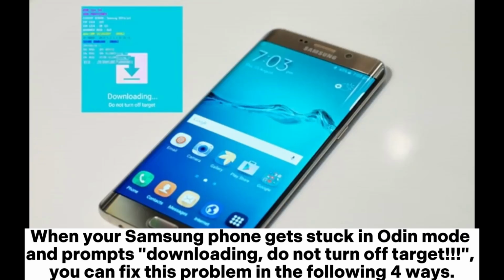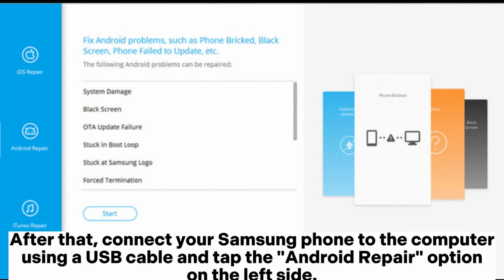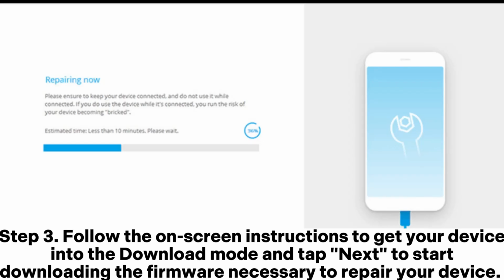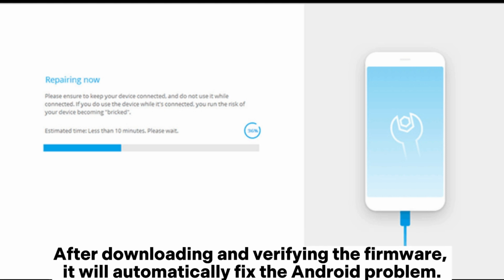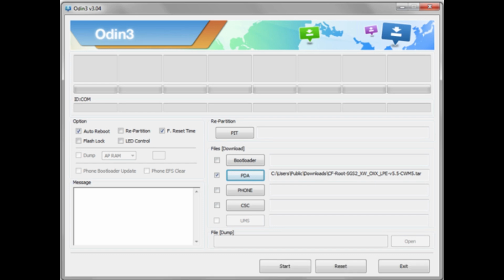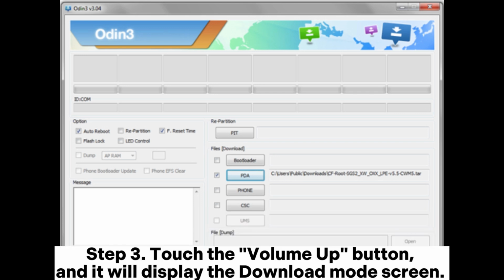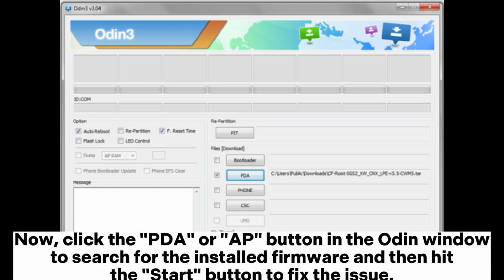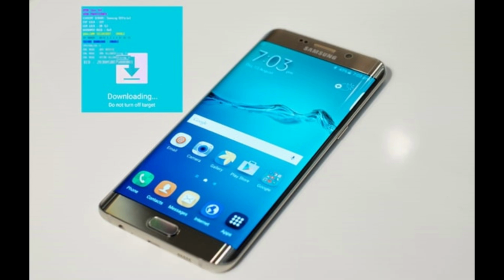How to Fix Samsung Phone Stuck in Odin Mode? [Solved]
When your Samsung phone gets stuck in Odin mode and prompts "downloading, do not turn off target!!!", you can fix this problem in the following 4 ways.

00:00 Start
00:11 Trick 1. Fix Samsung Stuck in Odin Mode in 1 Click
00:57 Trick 2. Remove the Battery
01:16 Trick 3. Use Odin Flash Tool
02:09 Trick 4. Try the Latest Odin Version